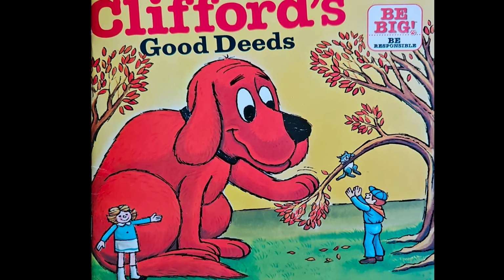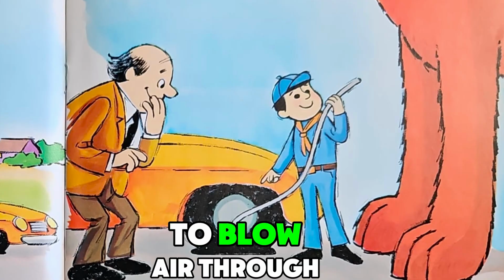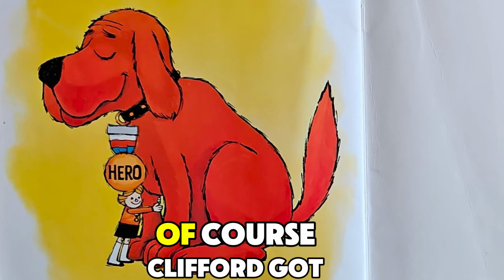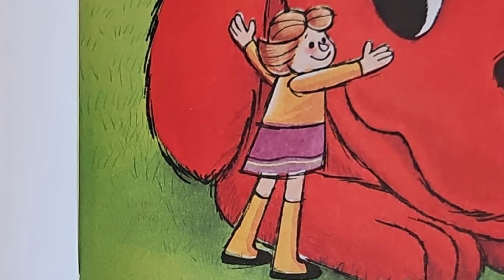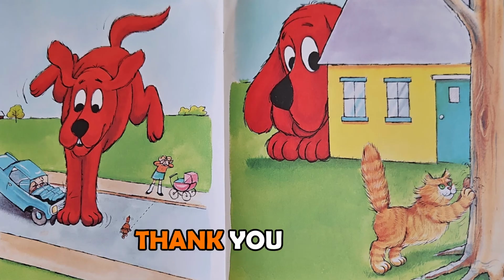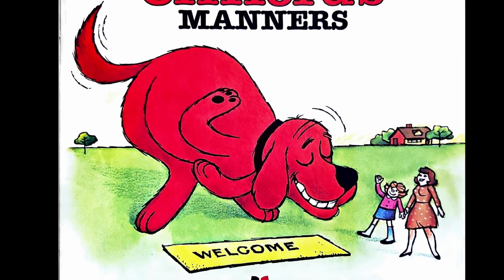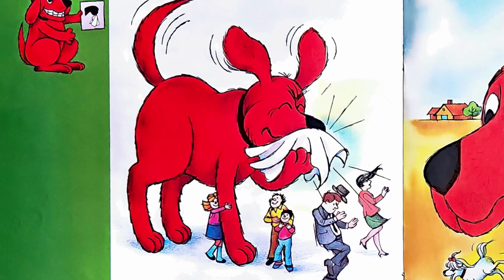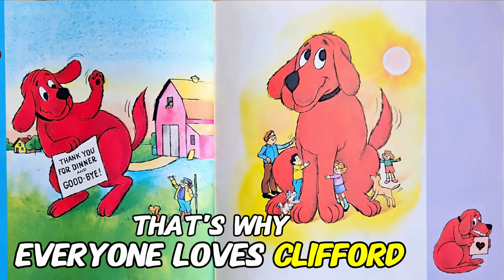🐶 Clifford the Big Red Dog Collection | Fun Read-Alouds with Ms. Meggy's Reading Adventures 📚✨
Hey, Adventure Family! 🌟 Get ready for a BIG reading adventure with everyone’s favorite giant red dog in this special Clifford the Big Red Dog Collection on Ms. Meggy’s Reading Adventures! 🐶📚 In this video, we’re reading a collection of some of the best Clifford stories, where Clifford and his friends explore kindness, friendship, and teamwork. Each story teaches kids important life lessons, all wrapped up in fun, exciting adventures with Clifford! ❤️✨

From Clifford's Big Day to Clifford’s First Snow Day, these stories are perfect for kids who love animals, adventures, and heartwarming tales about friendship and loyalty. Whether Clifford is helping his friends or showing how big-hearted he really is, these read-alouds will capture your child's imagination and keep them entertained while learning valuable lessons! 🐾

Ms. Meggy’s engaging storytelling makes this Clifford Collection perfect for bedtime, school storytime, or family reading moments! With exciting visuals and lively narration, your little ones will love following along as Clifford’s adventures leap off the page! Whether it’s playing in the snow, helping neighbors, or having fun with his best friend Emily Elizabeth, Clifford shows that even the biggest dogs can have the biggest hearts. 🐕💖

Join the Adventure Family Today!